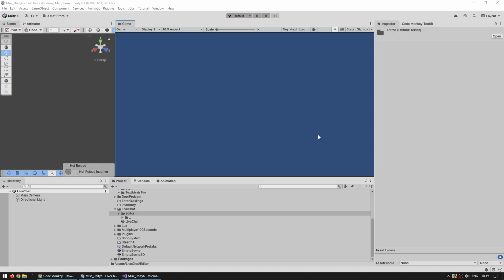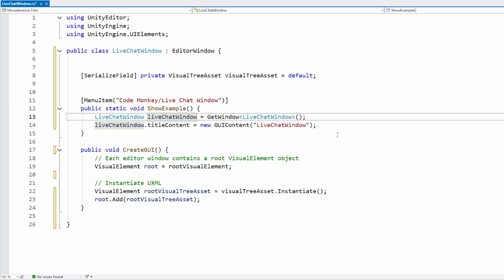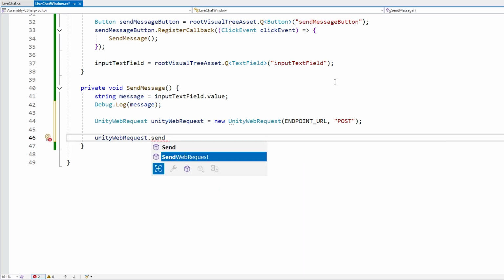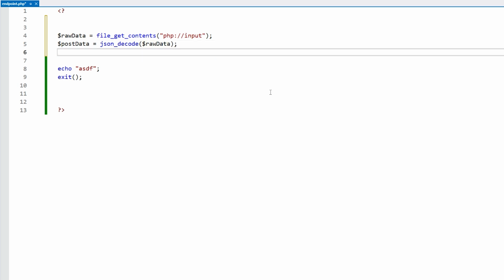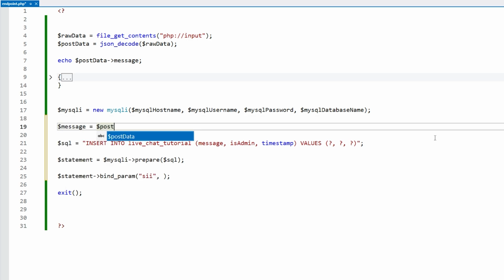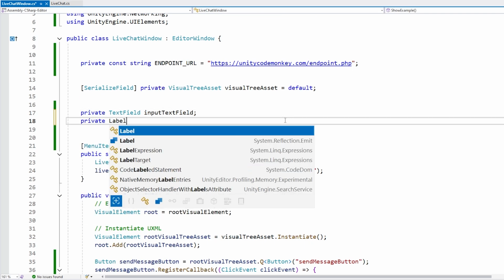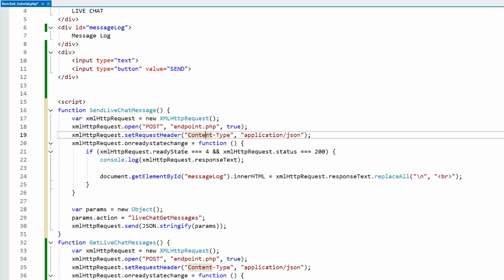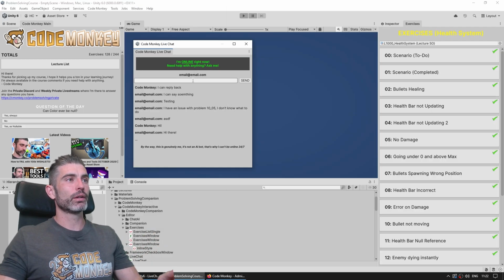FULL STACK Live Chat Tutorial (C#, PHP, SQL, JavaScript)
💬 Ever wanted to add a Live Chat system to your Unity game or tool? In this video, I'll show you how to build a simple two-way chat with Unity, PHP, SQL, and a bit of JavaScript. Real-time messages between the Unity Editor and a web page, with everything stored in a database. Perfect project for playing with a bunch of different technologies!

00:00 Intro
01:23 Overview & Demo
03:45 Building the Unity Chat Window
09:00 Setting Up HTTP Requests
13:53 Creating the PHP Backend
17:22 Storing Messages in SQL
21:02 Retrieving Messages
25:37 Making a Web Admin Page
29:07 Final System & Extra Features
30:59 Why Problem Solving Matters
31:45 Outro